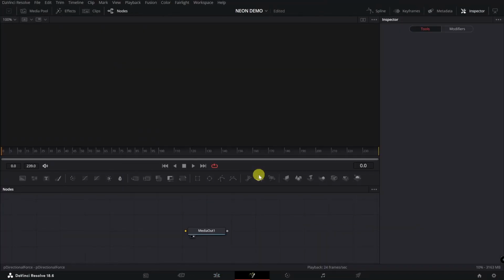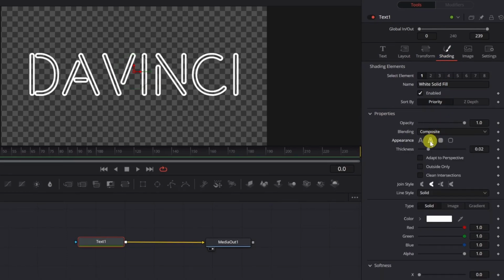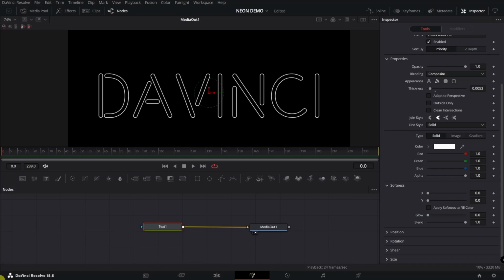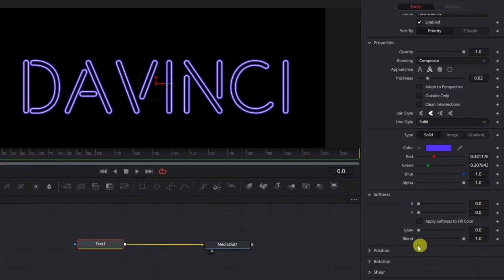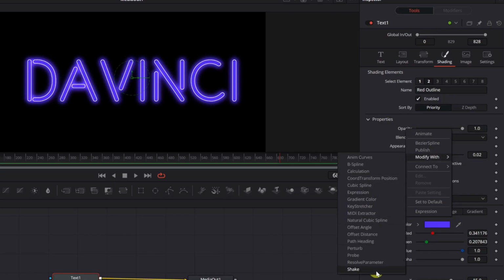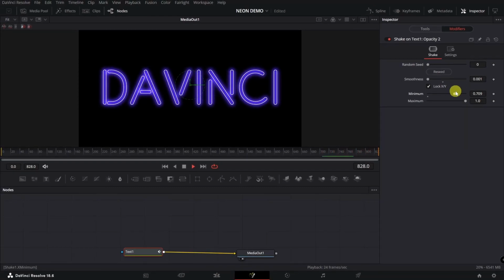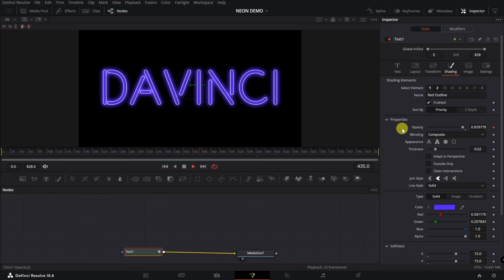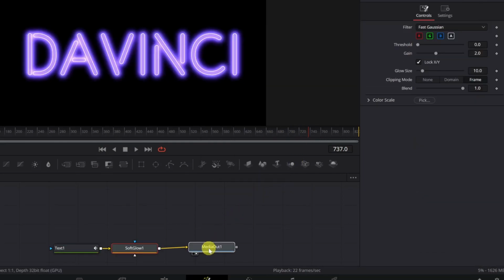The Shake Modifier - Create Neon Flicker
Hello, I will show you how to use the shake modifier to create a flicker effect for a neon sign. You will learn to create a neon sign and then use the shake modifier to add a realistic flicker effect.  The shake modifier is a very powerful tool to understand and by the time you have watched this video, you will be able to apply it to many of your projects and create your own custom effects. enjoy.